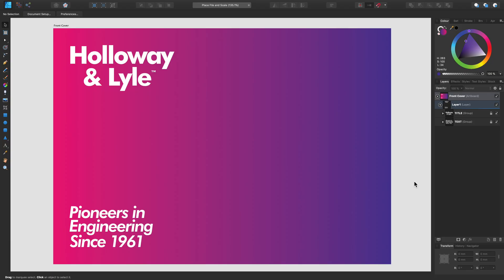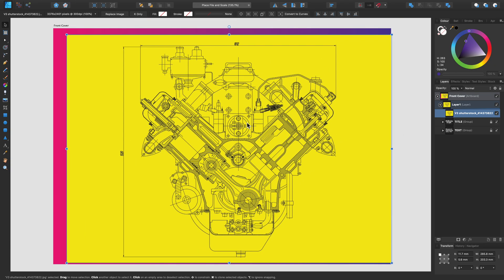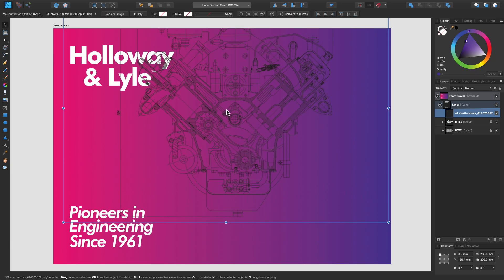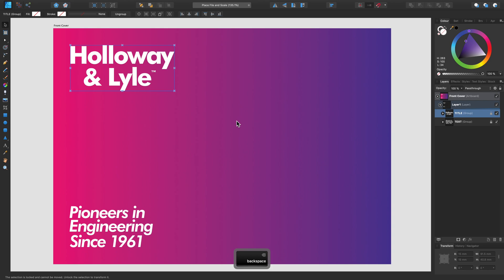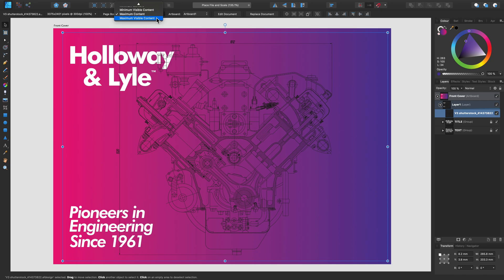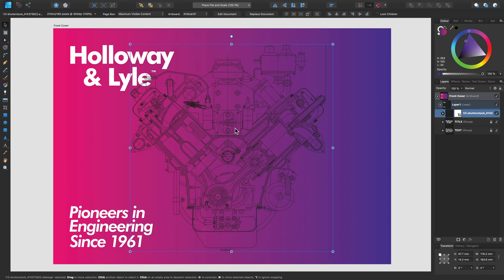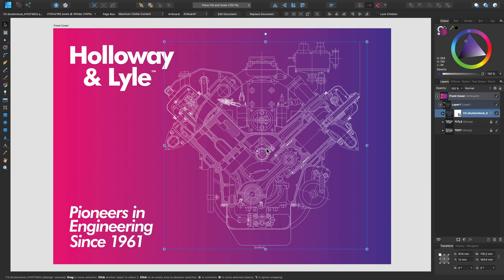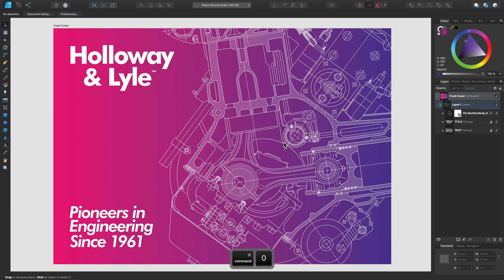Place Image and Scale (Affinity Designer)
Discover how to place an image into your document and learn how to scale your image or retain its original placed size and dimensions too.

Design by Matt Searston.